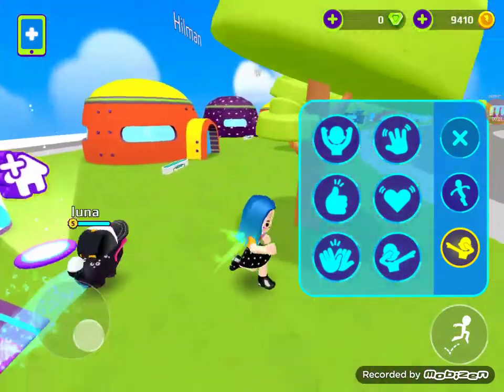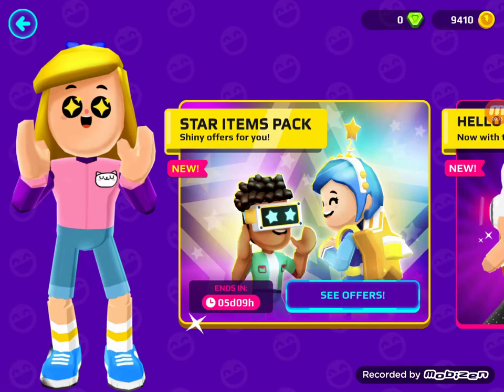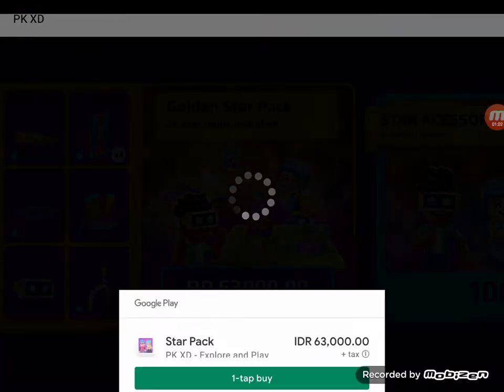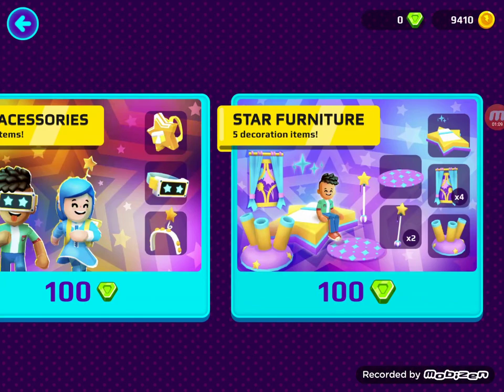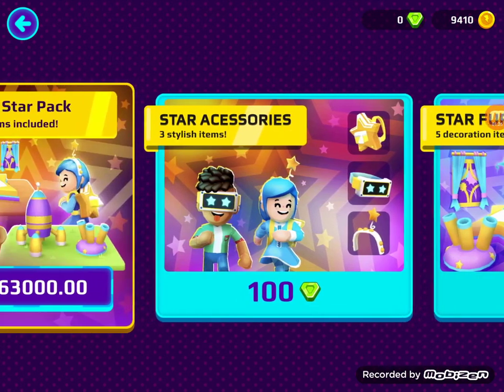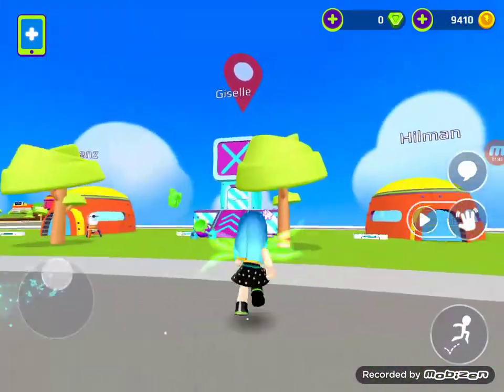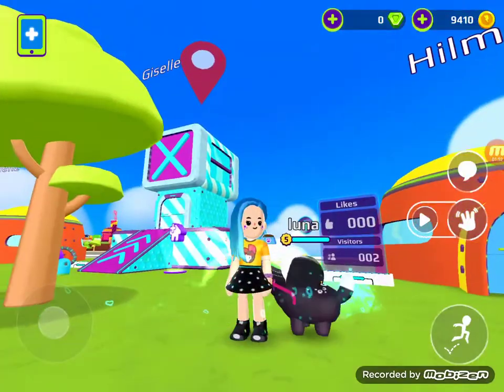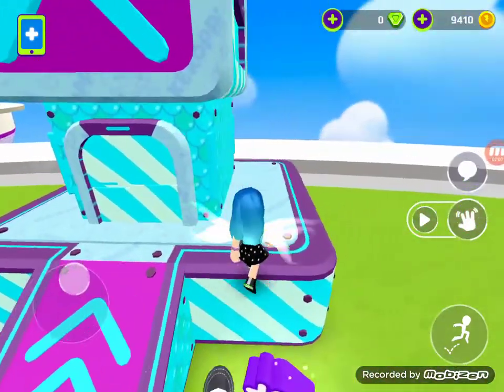Reviewing The Star Items in PKXD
Hi guys.. in this vid i will tell you the star items in PKXD, i hope u can enjoyed and don't forget to subs my channel and hit the bell. thank you guys... 😁😊🤗